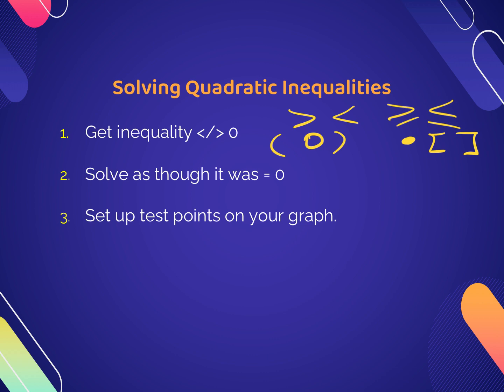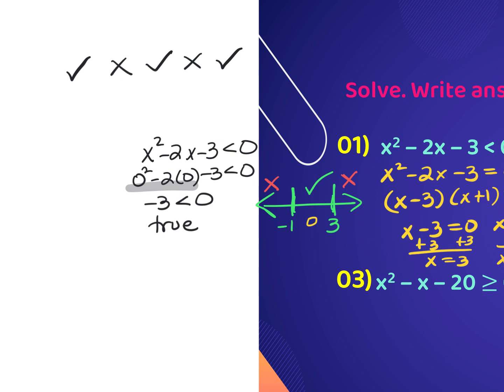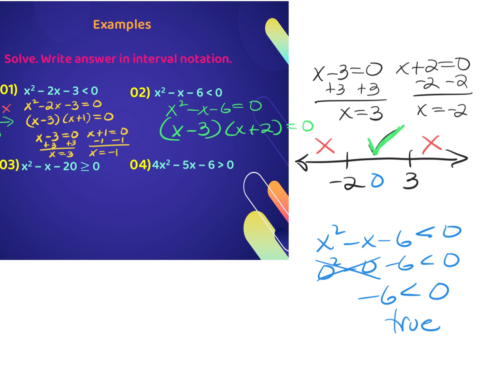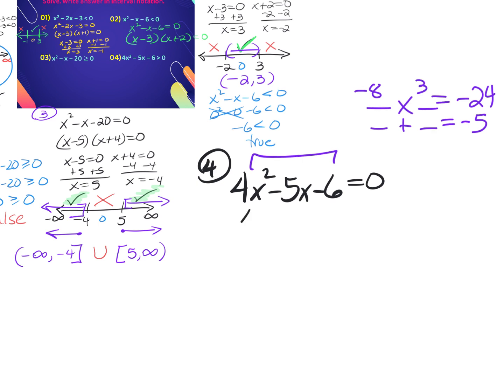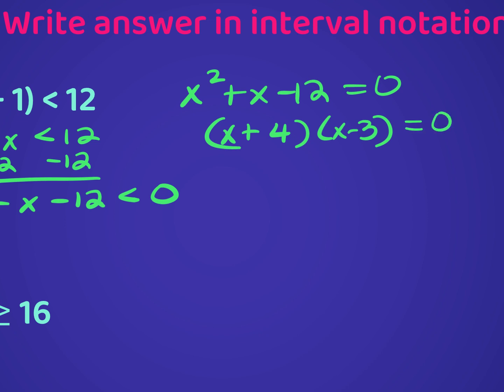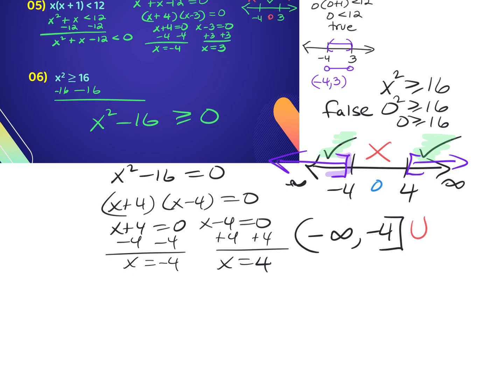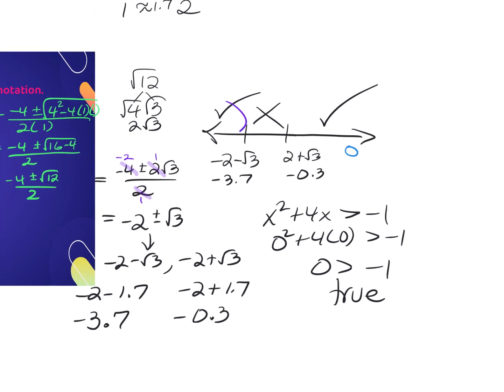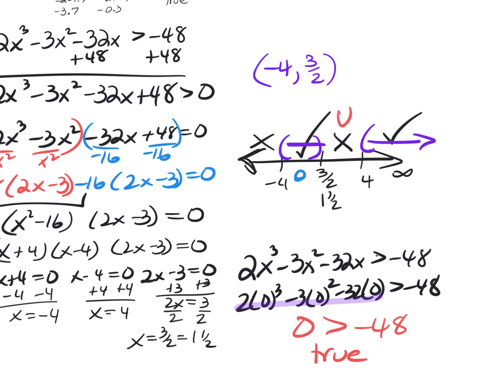10.25.23 1.8a Solving Quadratic Inequalities